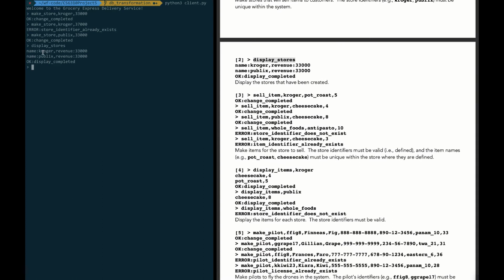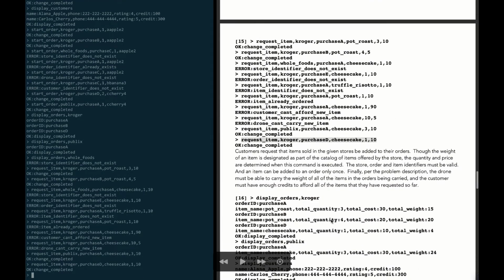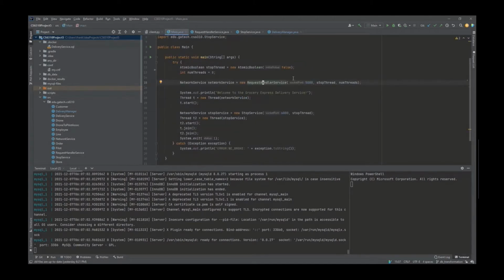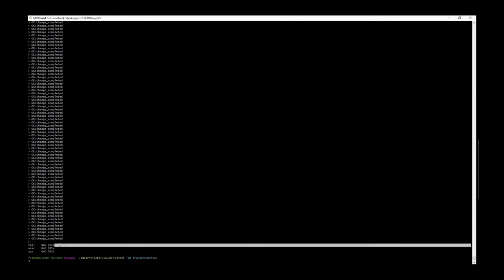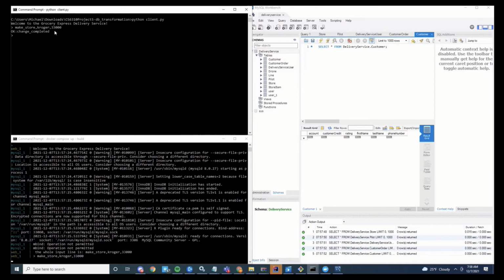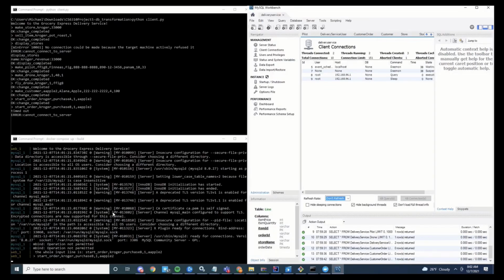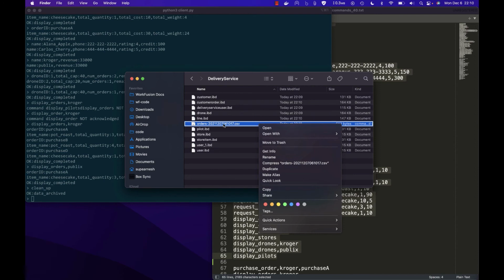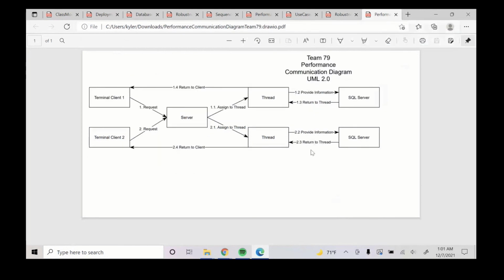CS6310 Grocery Express Project